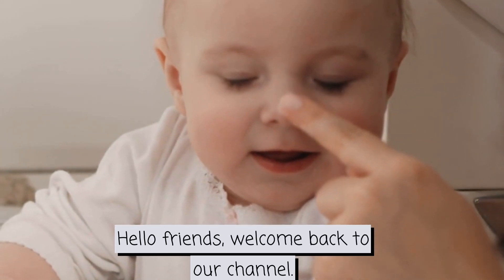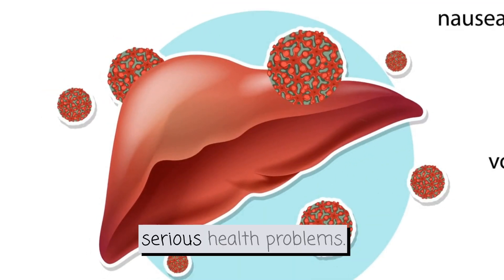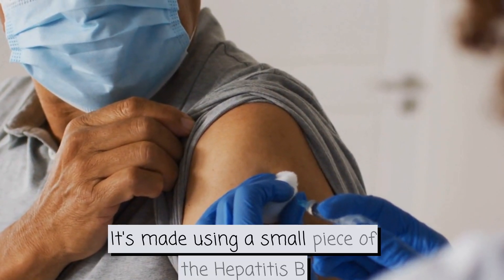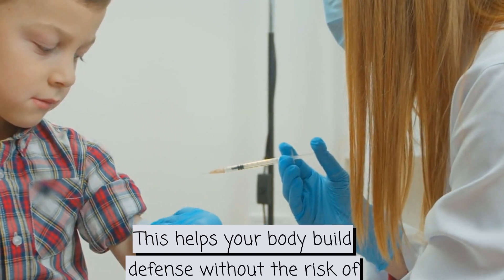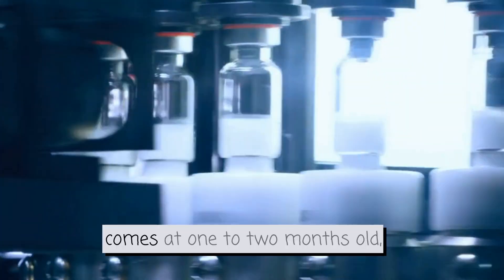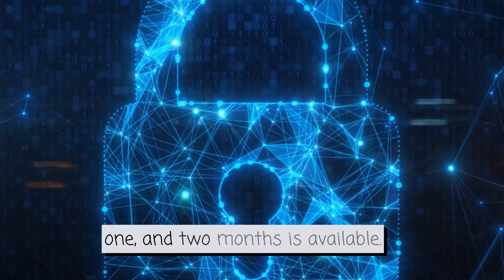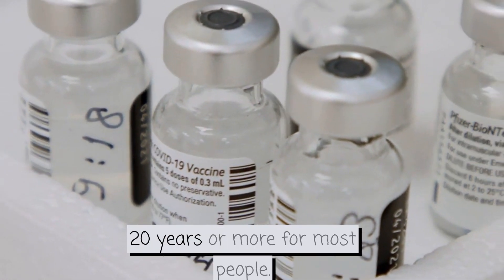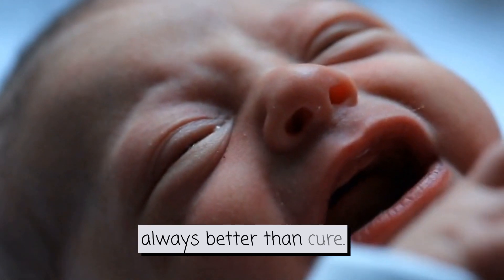ABC of Hepatitis B Vaccines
Hepatitis B can be prevented with vaccine, understanding how is important.